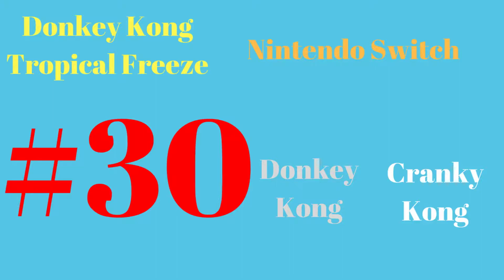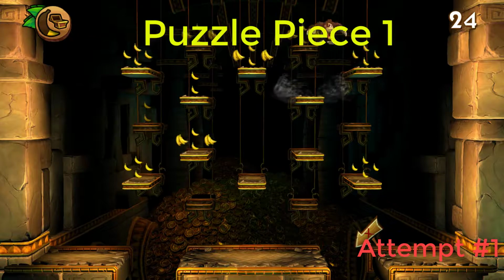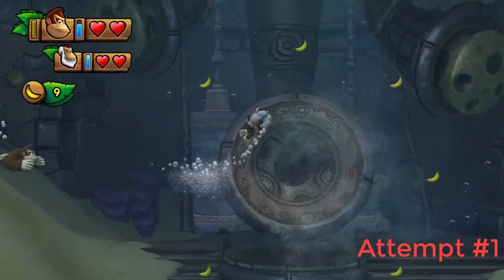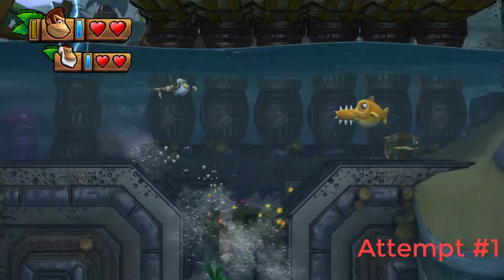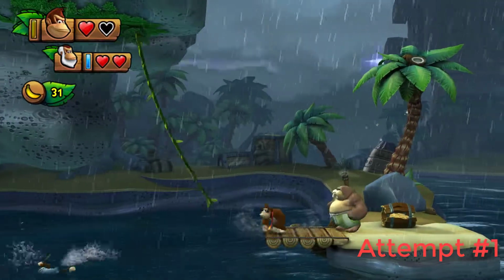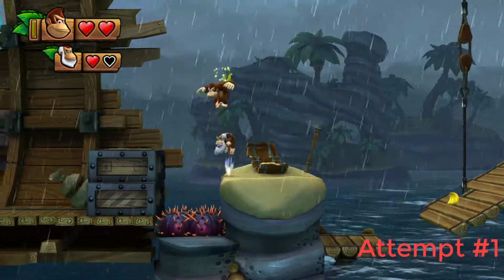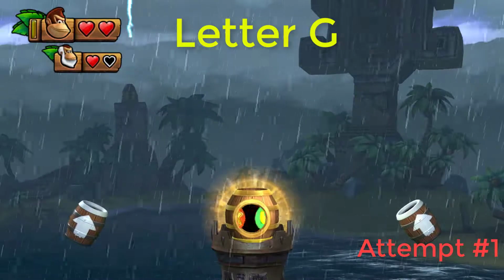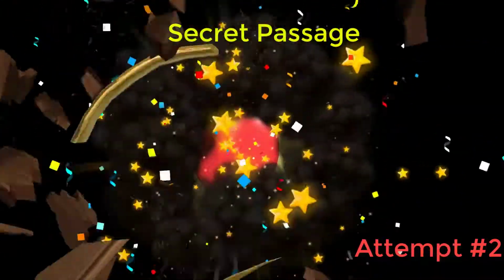4-A Rockin' Relics DK Country Tropical Freeze 100 percent walkthrough part 30(KONG, Puzzle Pieces)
DKC Tropical Freeze 100% walkthrough made by Nintendo in Nintendo Switch. Kong Letters and Puzzle Pieces all found below.

Puzzle Pieces:

Piece 1: 1:22 Complete Bonus Stage
Piece 2: 3:01
Piece 3:  3:31
Piece 4:  4:34
Piece 5:  4:57 Complete Bonus Stage
Piece 6:  6:29
Piece 7:  7:29
Piece 8:  8:33
Piece 9:  8:51

Kong Letters:
K: 2:05
O: 4:47
N : 7:13
G : 8:45

Secret Exit Passage:
1: 10:09

This is the part 30 for the walkthrough for 100% of DKC Tropical Freeze and will show for the stage: 4-A Rockin' Relics! This is hard to control in coop. We are going to show you special moves and also demonstrate the co-op feature!  Player B starts with Donkey Kong while player A is player 2 Starts with Dixie Kong different characters in Nintendo Switch called DKC Tropical Freeze!

RATING
DKC Tropical Freeze is a family-friendly game. It's rated E for those aged 7 years and older. I aim to keep my commentary aligned with each game's rating. Out of respect to the viewers, publishers, and parents, this video contains no swearing and no cursing.

GAME INFO
Name: DKC Tropical Freeze
Developer: Retro Studios
Publisher: Nintendo
Platforms: Nintendo Switch
Release Date: May 4, 2018